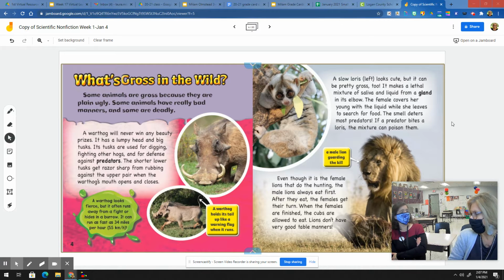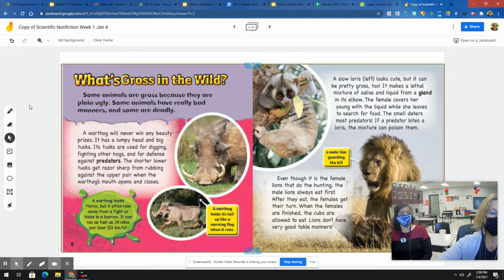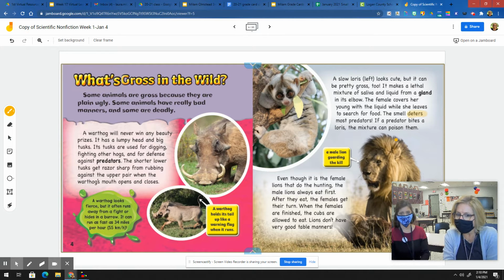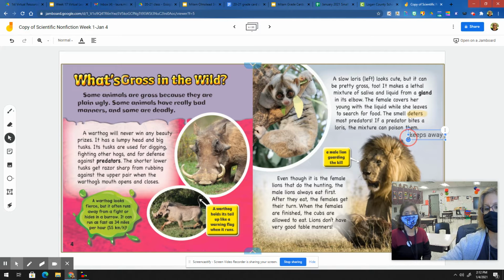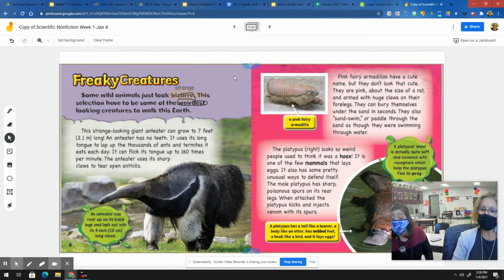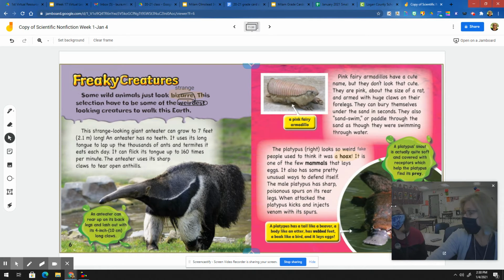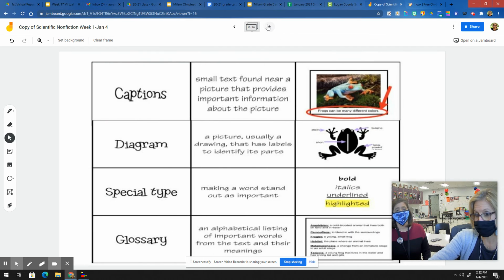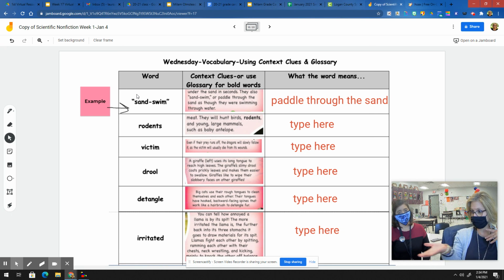Wednesday Jan 6 Reading